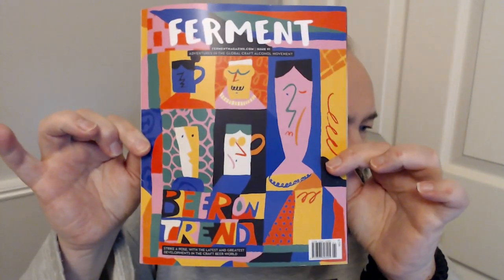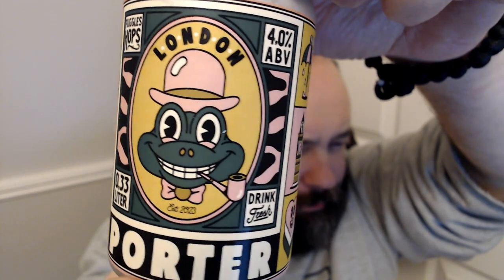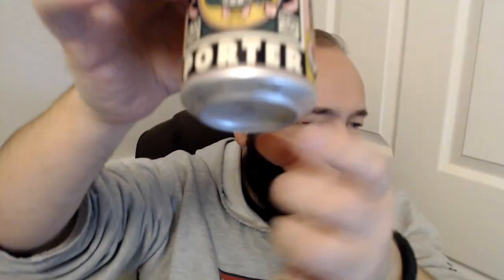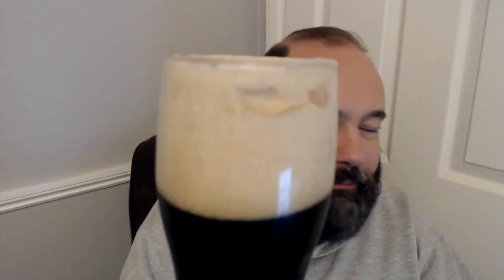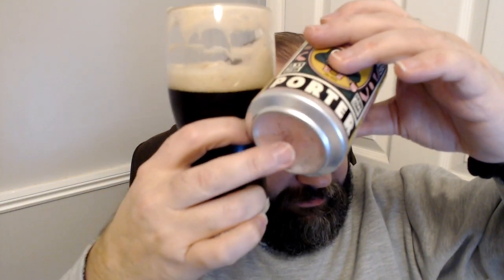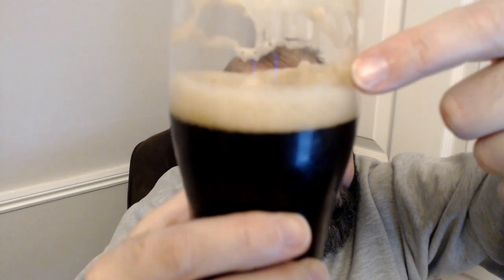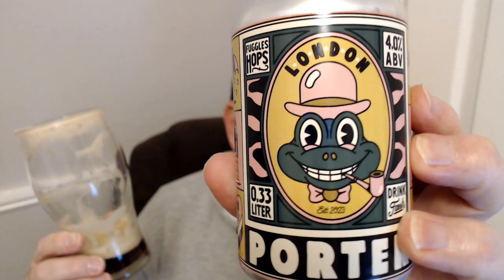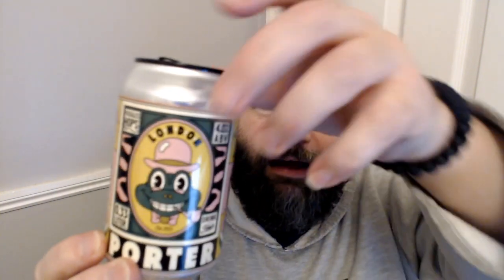Buro (via St Ives) - London Porter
All a bit too watery for me at 4% Abv